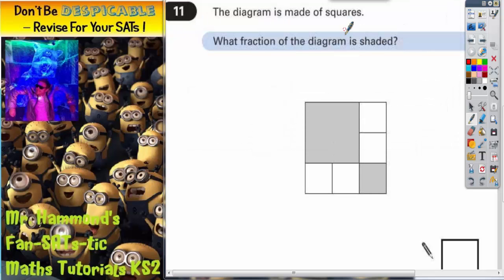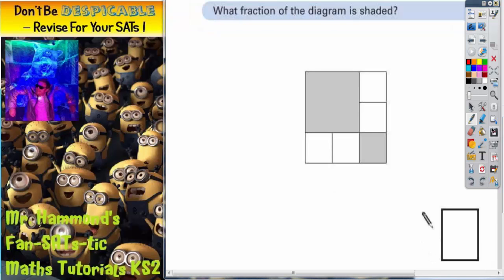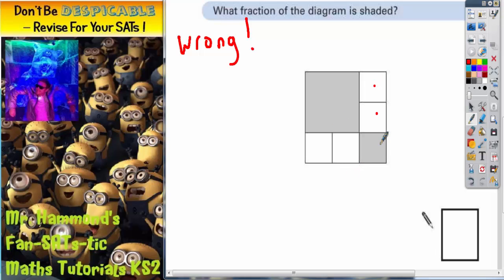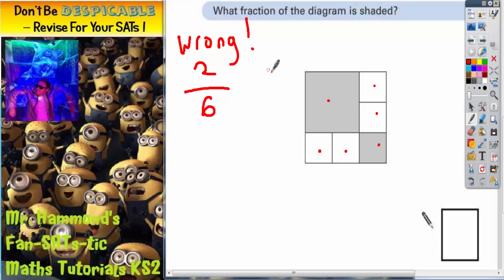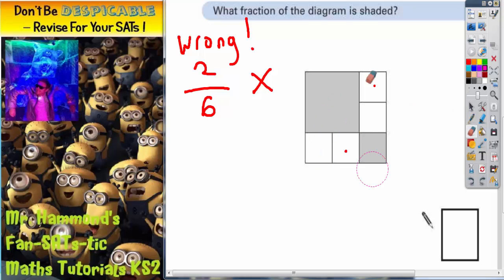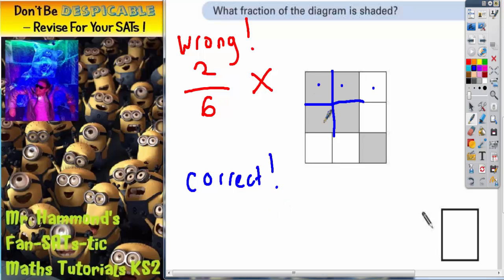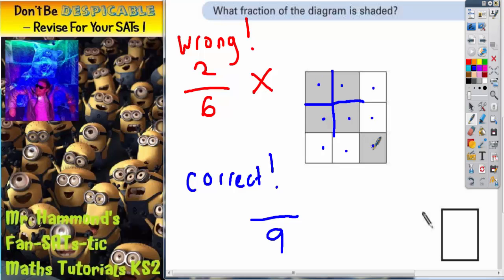Maths KS2 SATS 2005A Q11 ghammond